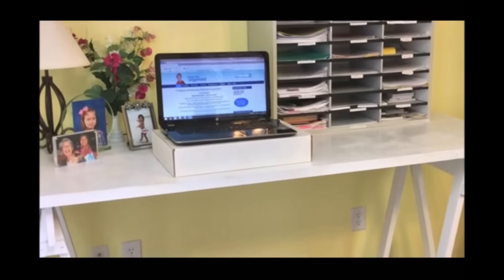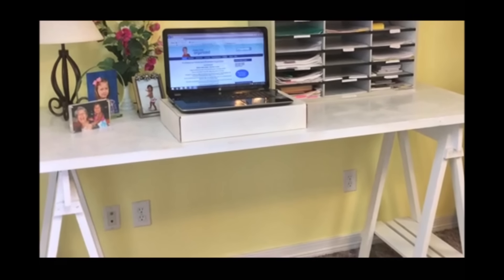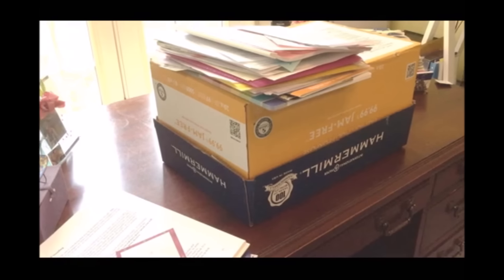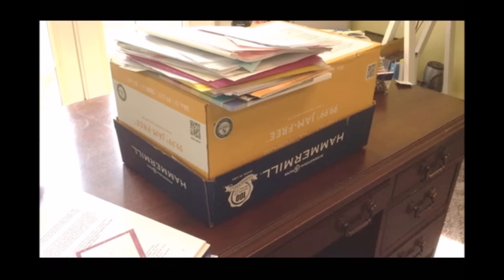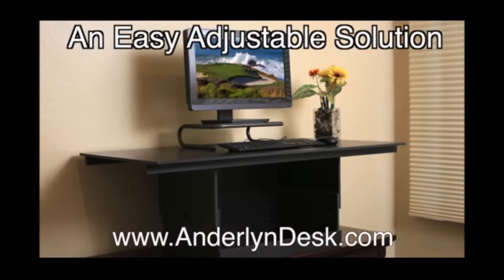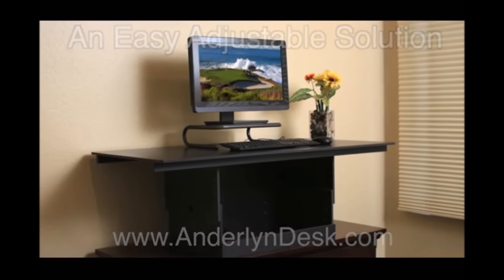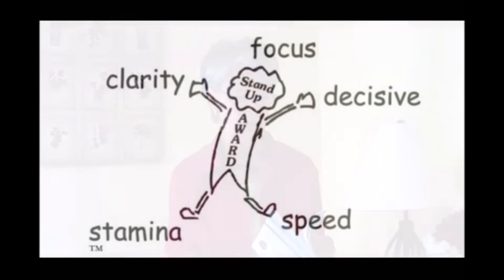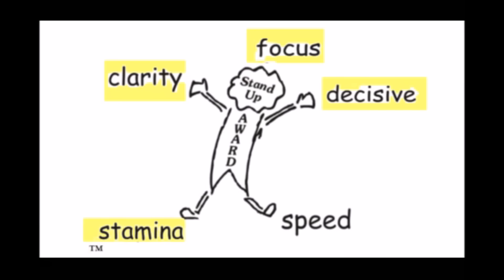Standing | Peter's Organizing Pals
My friend Mary Pankiewicz of will show you in this video the power that standing has when you're trying to get organized. It's definitely an interesting idea worth checking out!